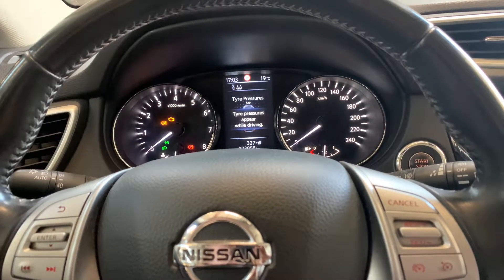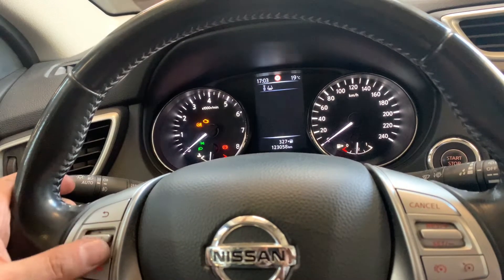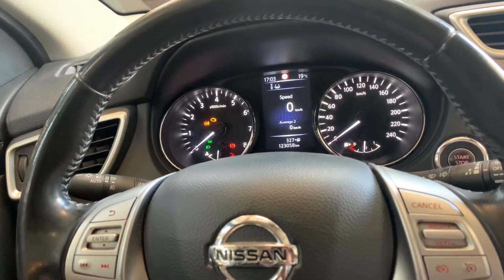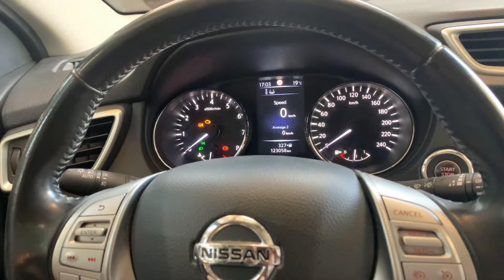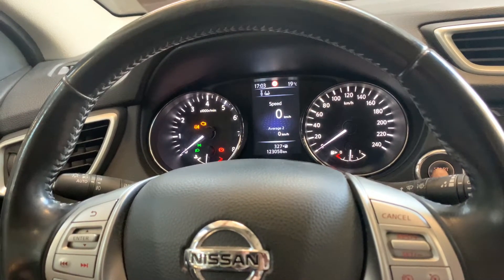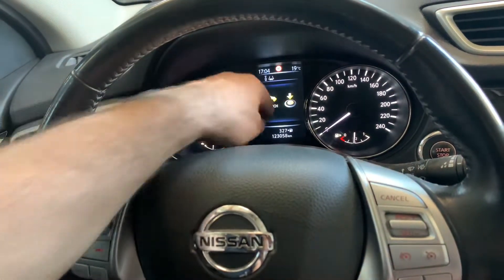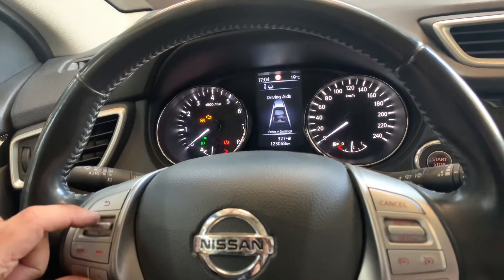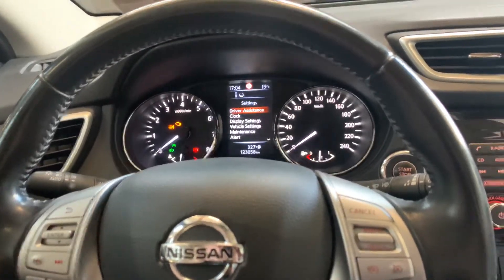Nissan Qashqai oil service reset